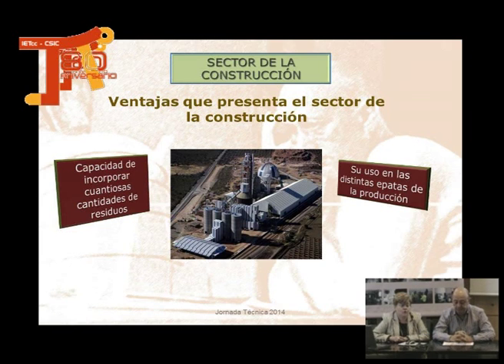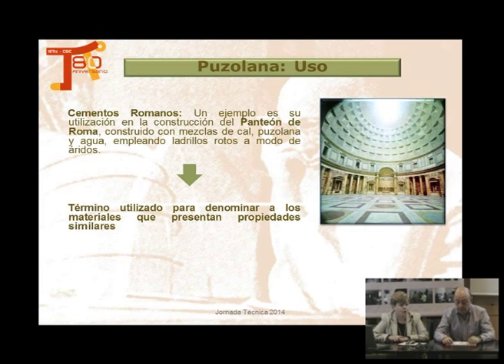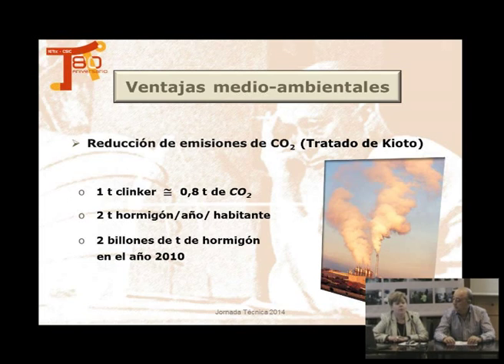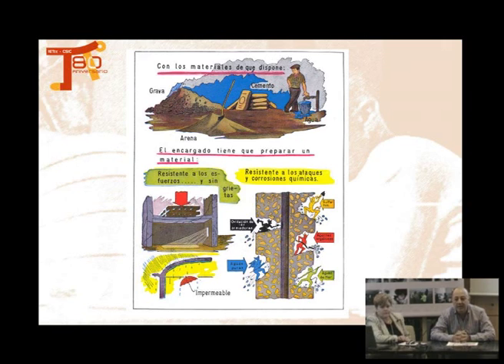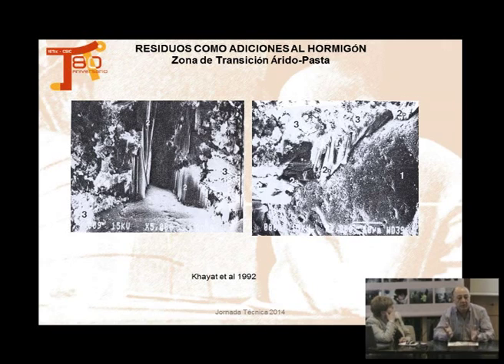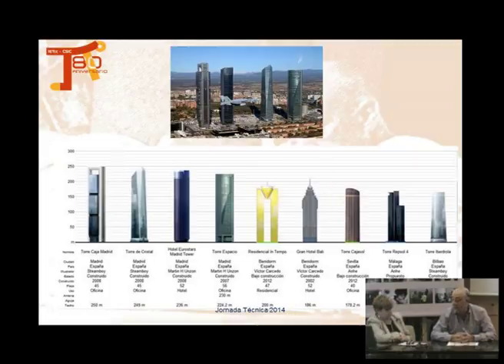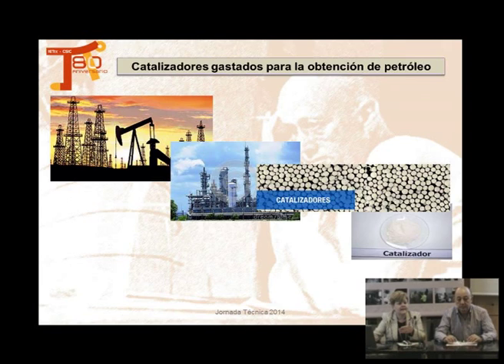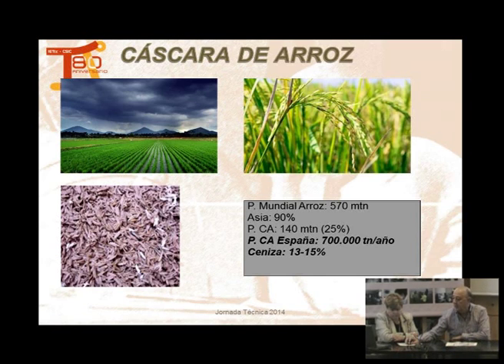Materiales Puzolánicos Alternativos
Materiales Puzolánicos  Alternativos: Subproductos y Desechos Industriales
              Parte I: Mª Isabel Sánchez de Rojas
              Parte II:Moisés Frías